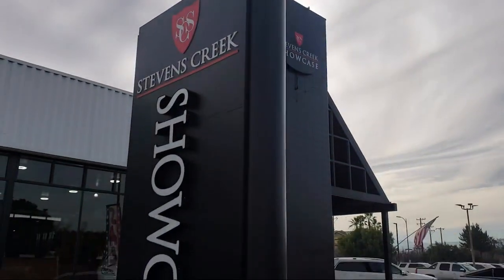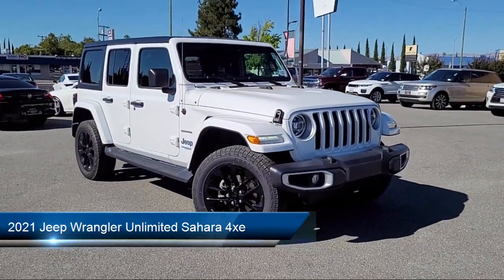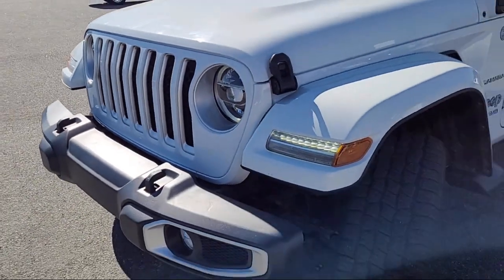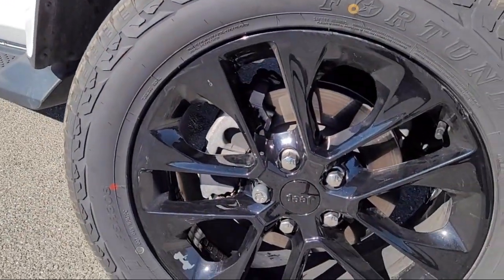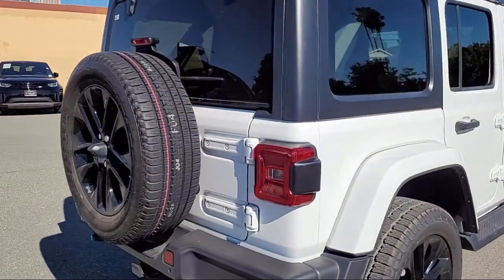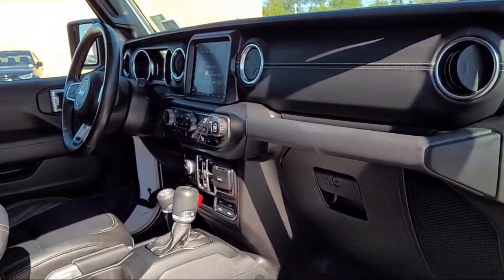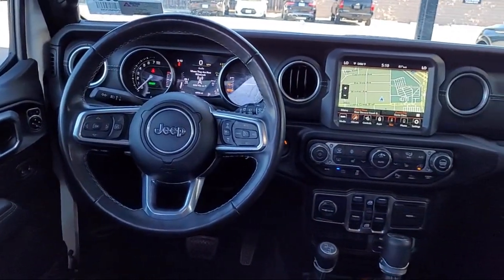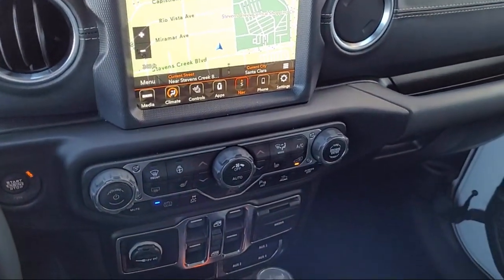2021 Jeep Wrangler Unlimited Sahara 4xe Sport Utility San Jose Santa Clara Sunnyvale Campbell P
2021 Jeep Wrangler Unlimited Sahara 4xe Sport Utility Stock Number: Z3067 Vin:1C4JJXP69MW824098.